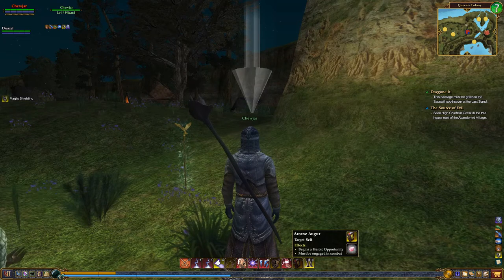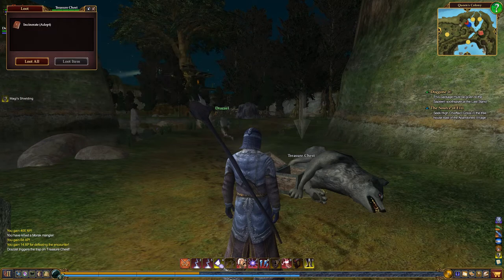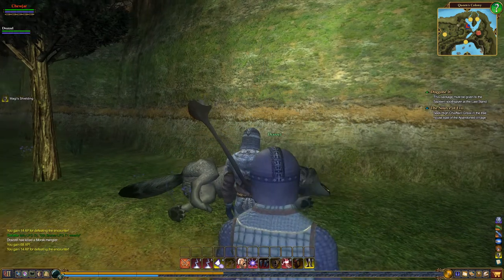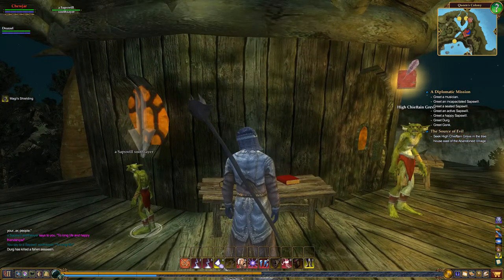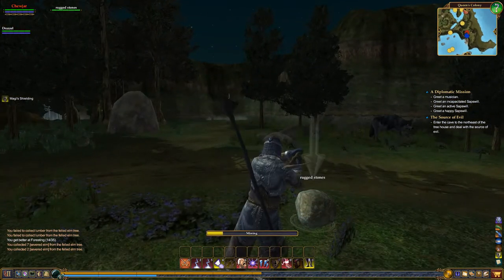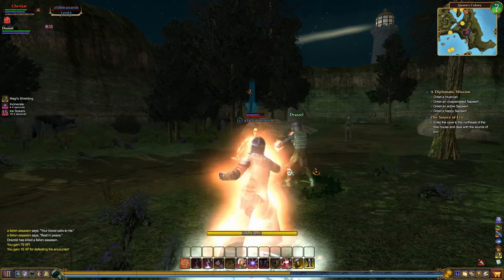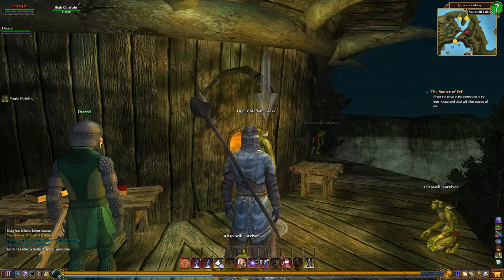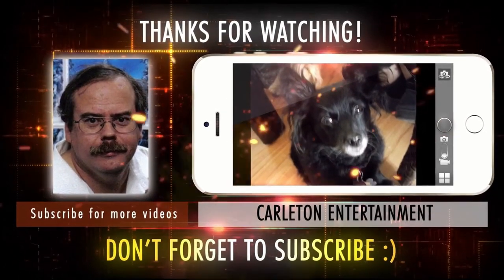GATHERING SOME QUESTS - EVERQUEST 2 - EPISODE #6 - with DRAZZEL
Today we are doing some fighting and getting quests. Almost done with this area :-)